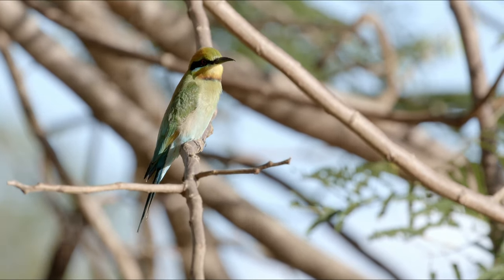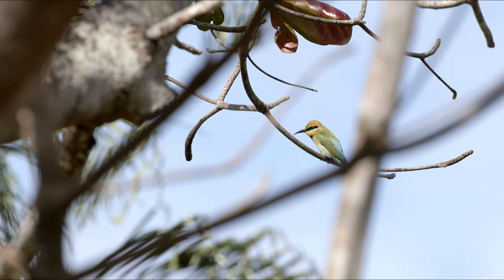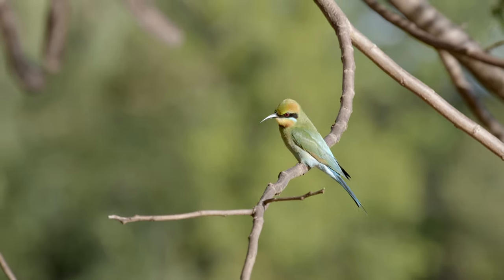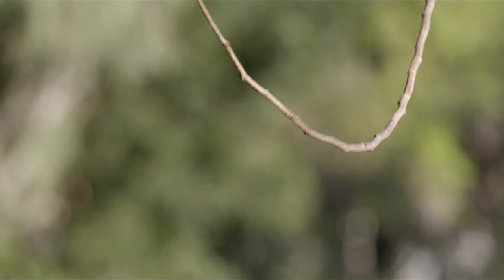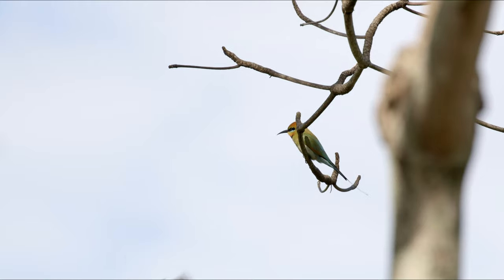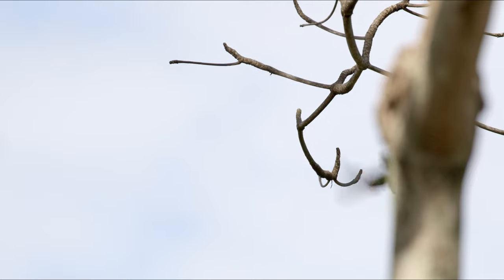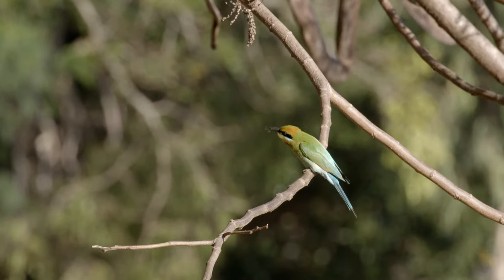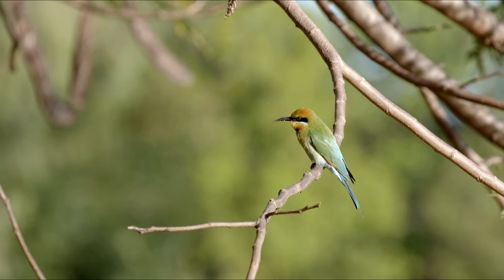The Rainbow Bee-Eater catches it's prey in midair! | Wild World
In tropical far north Australia, you'll find the Rainbow Bee-Eater. As their name suggests, they're adapted to eat bees, as well as other small flying insects. Their hunting style is fascinating to watch.

Perching on a branch, they scan back and forth until they spot their prey. Then they leap from their perch and catch the bee in mid-air. Once they've landed, they slap the stinger against the branch to dispose of it. Then they swallow their prize and get ready for the next one.

I spent some time with these incredible birds in Cairns, far north Queensland. They're pretty tricky to get the camera on because they move so fast and change perches often, but with some persistence, I managed to film this sequence.

Filmed with the Blackmagic Pocket Cinema Camera 6K and Canon 100-400mm lens.

made with love x